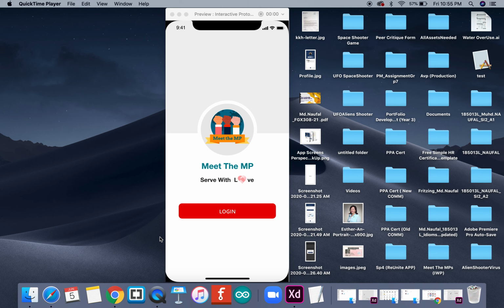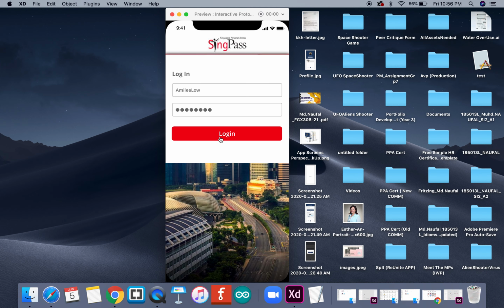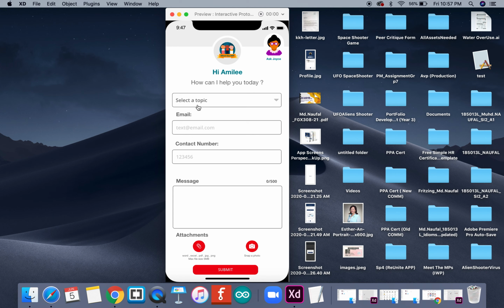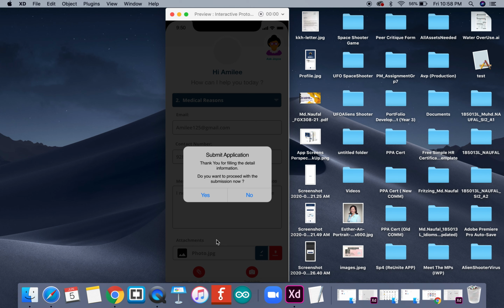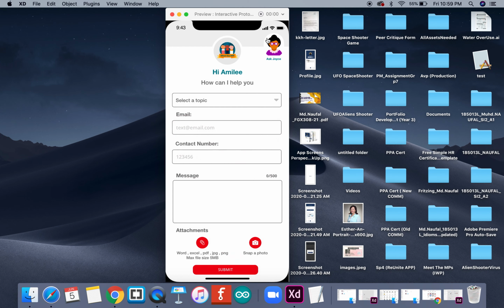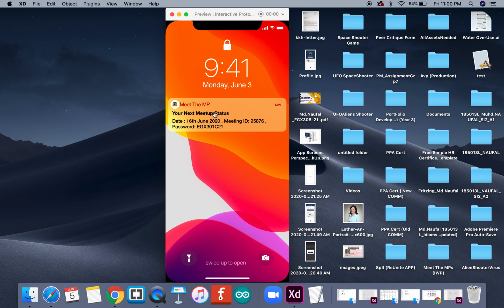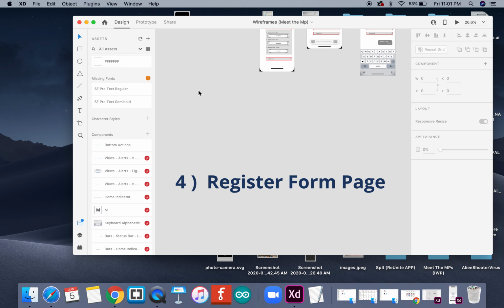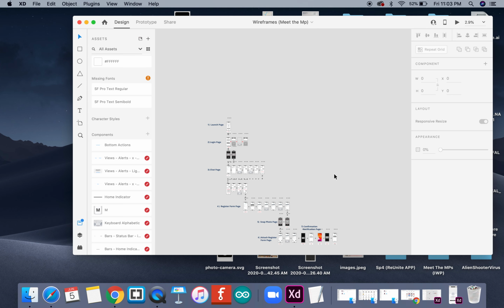185013L _Md Naufal _ Meet The Mp App Work Flow Video